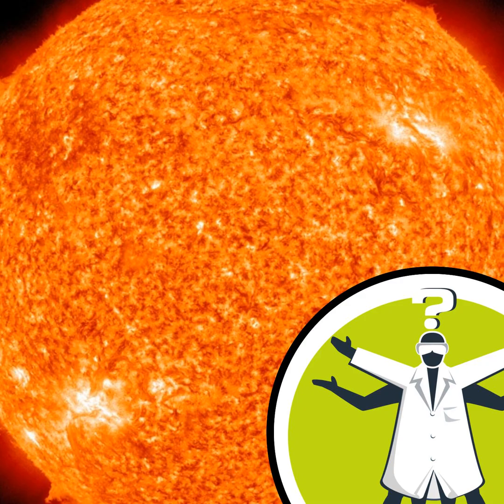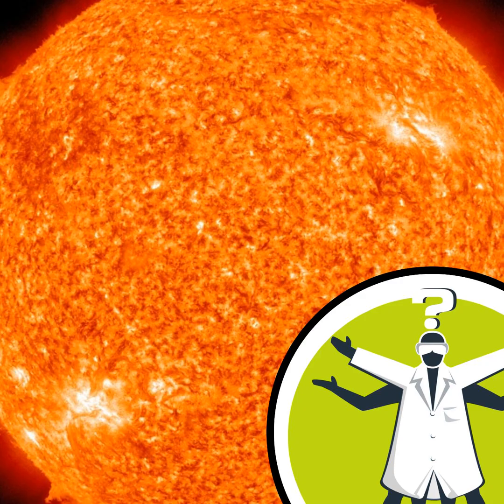How does the sun stay burning in space?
Thanks to Philippa Browning for the answer! Like this podcast? Please help us by supporting the Naked Scientists